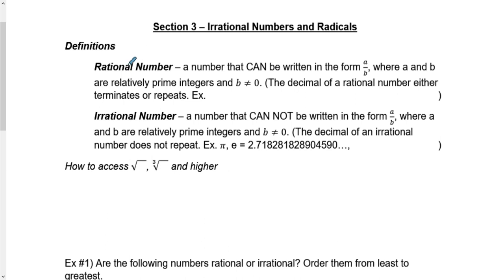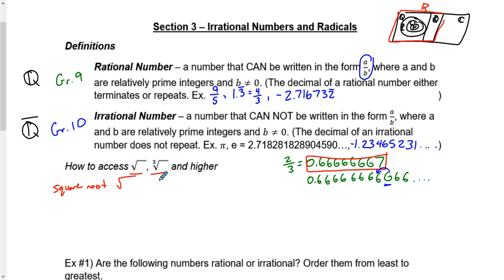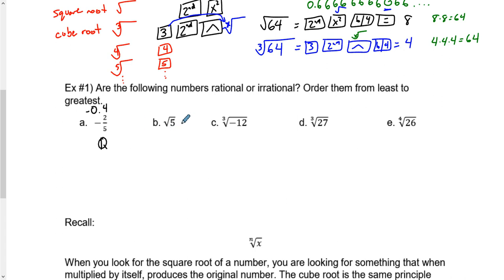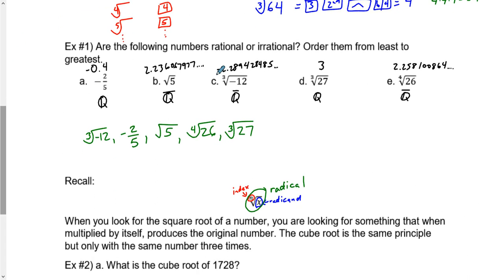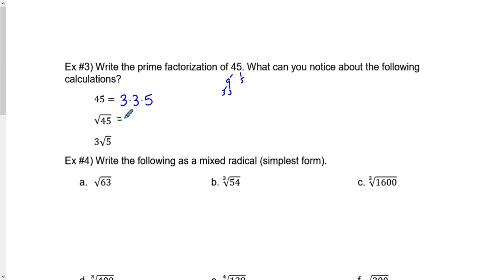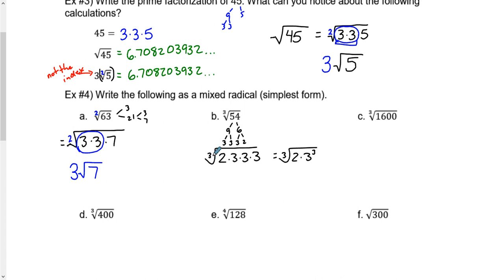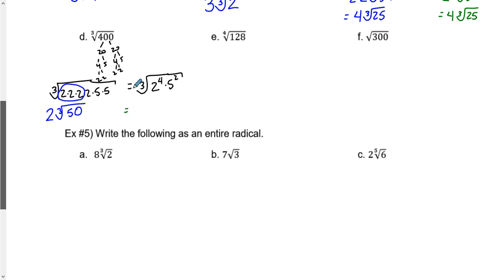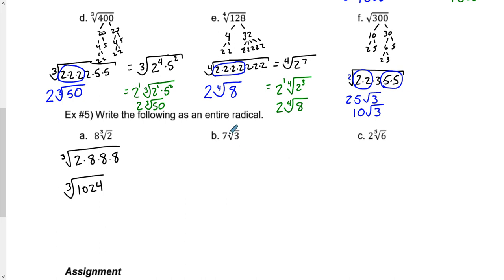Foundations and Pre-Calculus 10 Irrational Numbers and Radicals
Roots and Powers Section 3